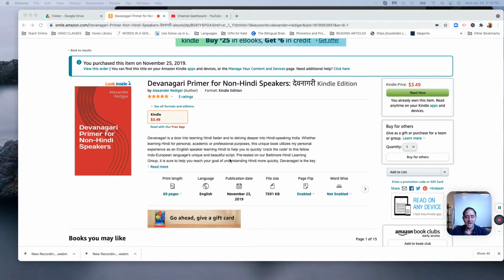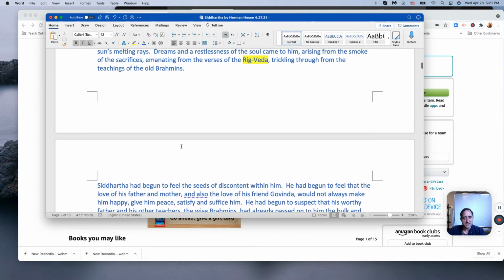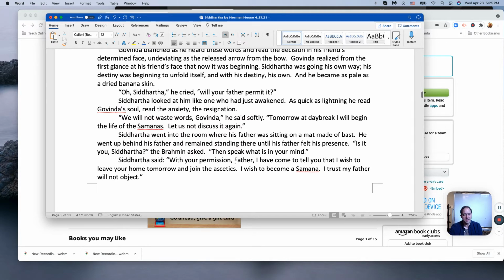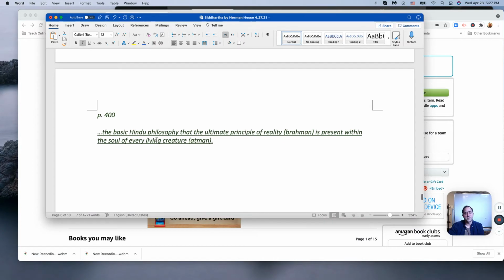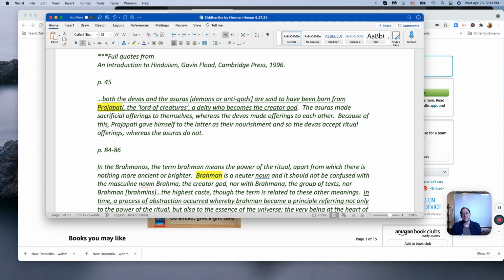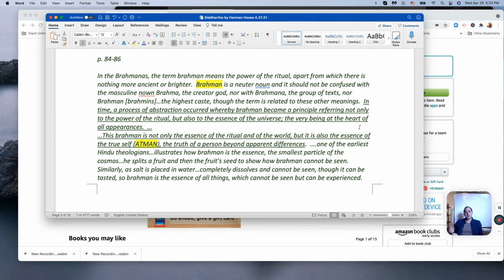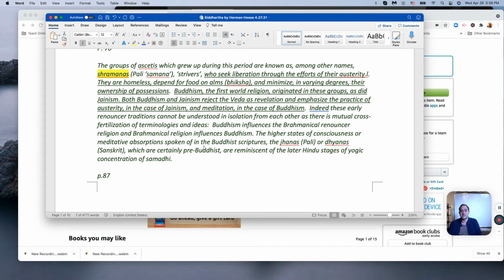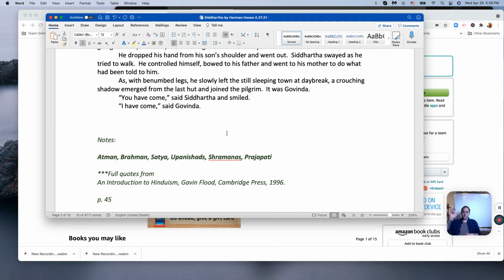Siddhartha- Chapter 1- video 4- SPECIAL EDITION- Atman, etc & Hindu Philosophy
This video is quite technical, and it is only for those that want to know more about Hindu philosophy behind both Buddhism and the book Siddhartha.
Buddhism comes out of Hinduism, as I've explained. Next time, we'll return to the text of Siddhartha.

The Book Series is an opportunity for you to expand upon your knowledge of English by learning through English. You will learn to be a better reader and writer and will be challenged to express yourself better in English. Be sure to visit us on Facebook at RJKenglish to have further discussion.

Today, I explain these terms:
Atman, Brahman, Satya, Upanishads, Shramanas, Prajapati

atman (small a) is the soul of the person, Brahman is Atman (capital a) is the world soul or the real God.  The original Vedas told of gods and how to worship them through ritual.  The Upanishads were a commentary on the Vedas and taught that all things were part of one real reality: Brahman, also called Atman.
The job of the individual is to find and know Brahman.  But Brahman is beyond language, and one must seek truth (Satya) in order to find Brahman.  You can find Brahman through your individual self (atman), which is your true self.  When you find your true self, you realize that there's no separation between your atman and Brahman (Atman).  There's also no separation between you and others.
The Upanishads reveal Brahman as the true reality, and they are a call to action.  We see that in Siddhartha-- he's being called to act.  The action is finding satya (truth) and distinguishing between what is Brahman and what is not Brahman, between what is atman and what is not.  Looking inside is the way to find Brahman.
To do this, one must renounce the world.  One must stop being part of society.  The renouncer who seeks Brahman rejects the Vedas (the holy books) and its ritual and seeks direct experience of God.  This is the only way to escape the cycle of reincarnation (rebirth).
Finding Brahman is the ultimate joy.

This is the philosophy that we will see referenced in Siddhartha, and it is the philosophy that Buddhism ultimately came out of.

References:
An Introduction to Hinduism, Gavin Flood, Cambridge Press, 1996.
The Hindus, Wendy Doniger, Penguin Press, 2009.